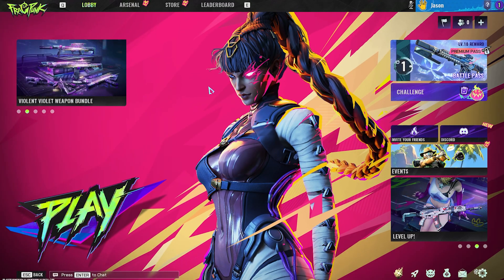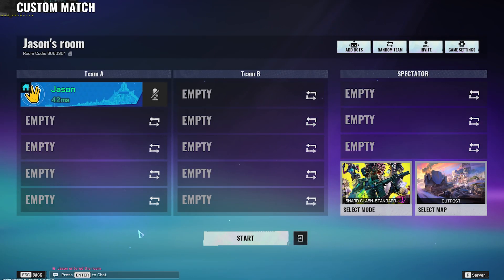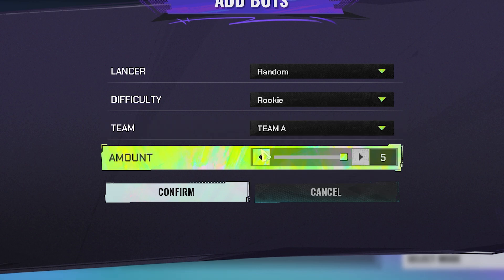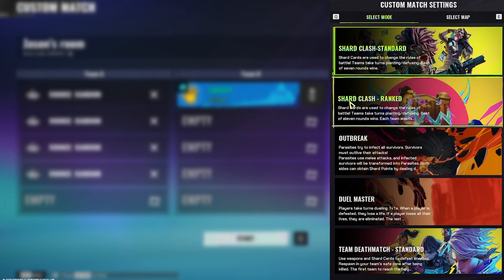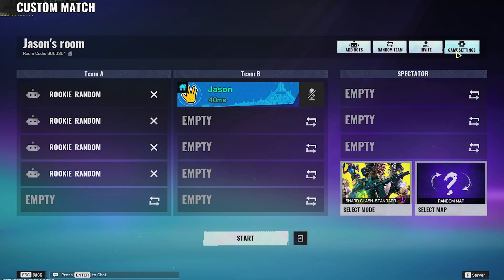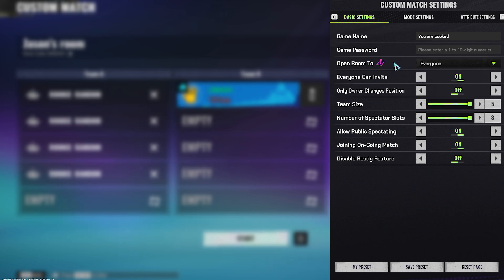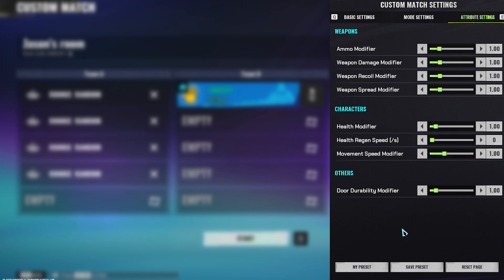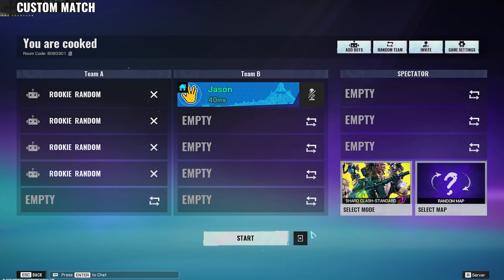How To Create Custom Game Server in FragPunk - Full Guide